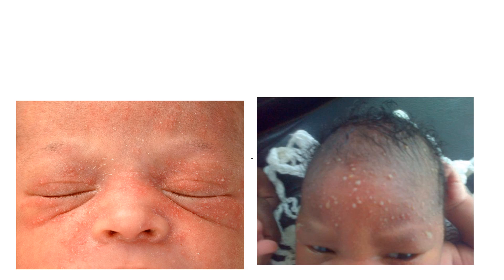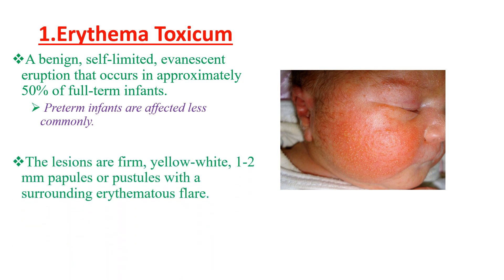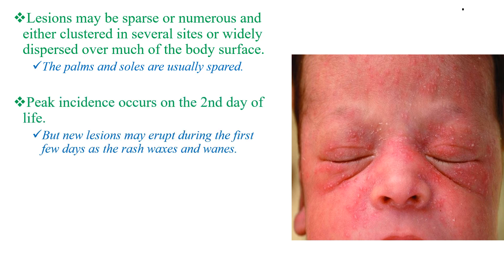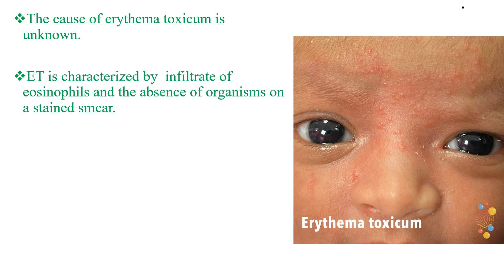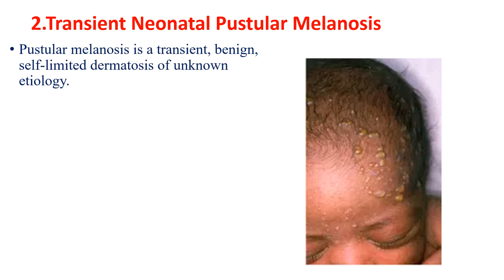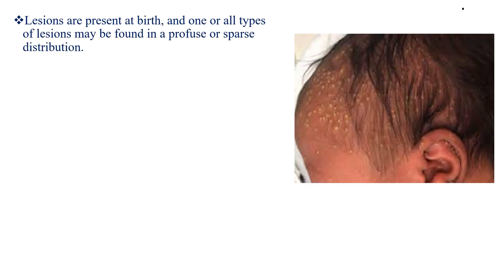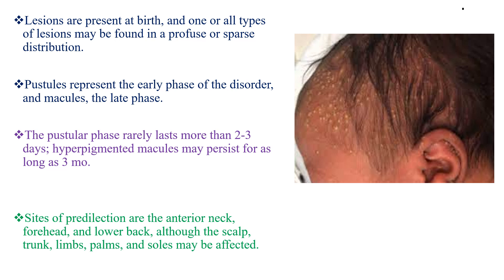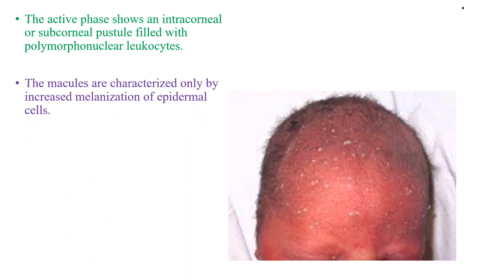Erythema Toxicum and Transient Neonatal Pustular Melanosis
Two common dermatologic Diseases of the Neonate - Erythema Toxicum and  Transient Neonatal Pustular Melanosis!